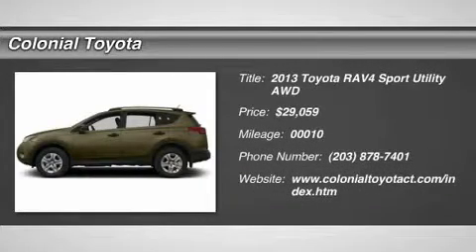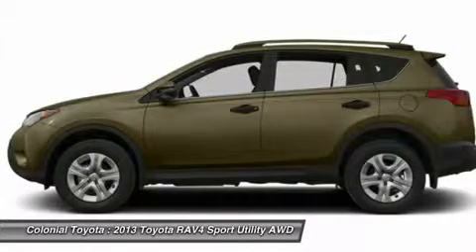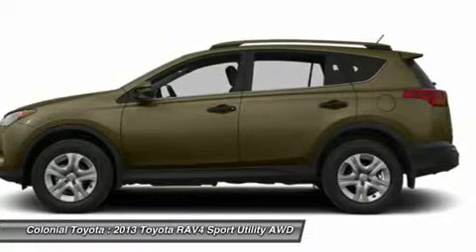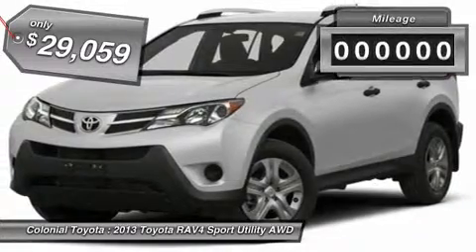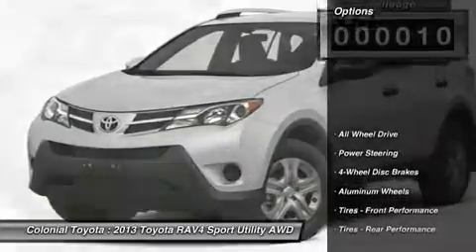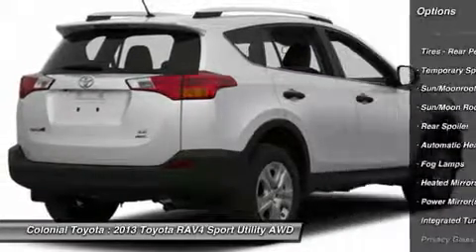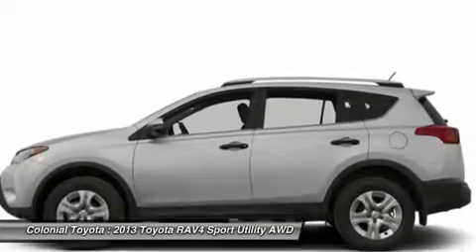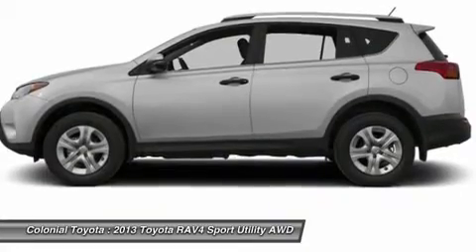2013 TOYOTA RAV4 Milford, CT D1217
2013 TOYOTA RAV4 Milford, CT
Stock# D1217

Colonial Toyota
470 Boston Post Rd

In the hotly-contested field of compact SUVs, the 2013 Toyota RAV4 reigns supreme. The 2013 Toyota RAV4 compact SUV offers a choice of 4-cylinder or an electronic engine. Few of its rivals can match the RAV4's excellent reliability and resale scores. In the 2013 Toyota RAV4 SUV, Toyota has managed to deliver car-like ride and handling characteristics in a vehicle with a tall ride height and ground clearance. Safety is paramount at Toyota, so the RAV4 is wrapped in high-strength steel for increased rigidity and improved ride, handling and steering. The 2013 Toyota RAV4 SUV is slightly larger inside than most compact SUVs, most notably in the rear seat and cargo area. All three 2013 Toyota RAV4 SUV trim levels have an automatic transmission, electronic stability and traction control, front side-impact airbags, side-curtain airbags, air conditioning and more! If you're looking for fuel efficiency, versatility and reliability in a small SUV that also offers the convenience of a third-row seat, the 2013 Toyota RAV4 SUV is the perfect fit.